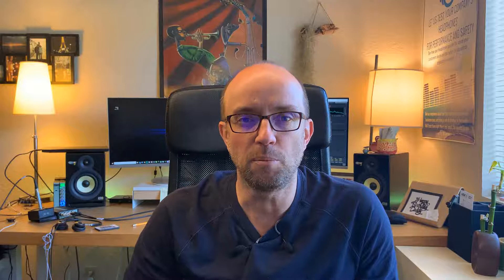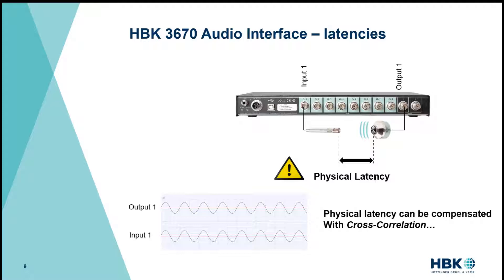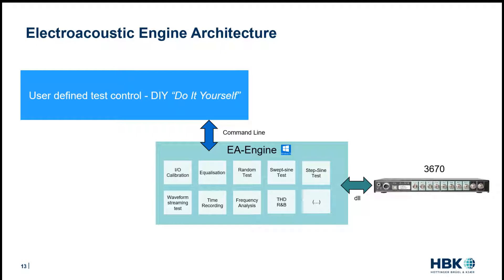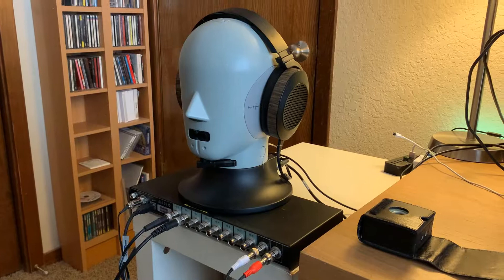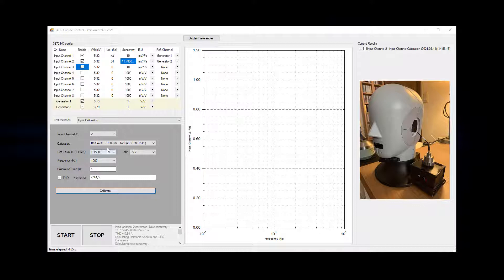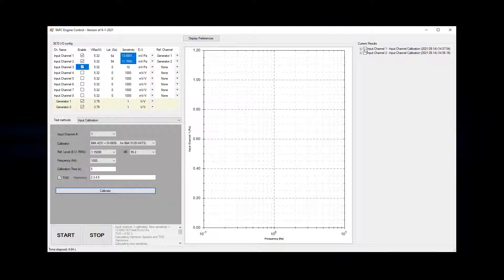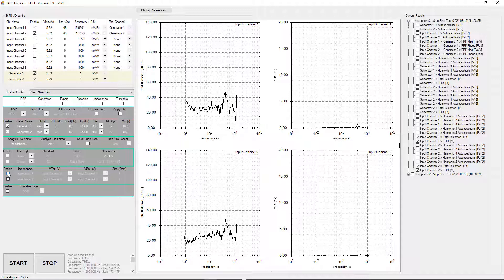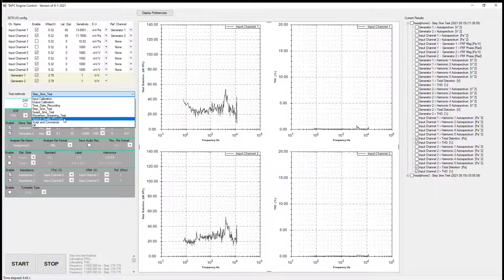Electroacoustic software solution development with the new HBK EA-engine - Vince Rey (HBK)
Synopsis: Vince will demonstrate a new HBK software dedicated to electro-acoustic testing called: Electro-Acoustic Engine (EA-engine). This software is a complete tool box that has “calibrated” DSP for charaterizing electro-acoustic transducers such as speakers and microphones. It is designed to work with the famous HBK 3670 8in/2out audio interface. Vince will use the Visual Studio (VB) programming language and show how to use the simple EA-engine API to get frequency responses and distortion estimates.

To deliver quality sound, it is essential to analyze the sound produced by your device during the development phase as well as ensuring the audio quality is maintained during manufacturing. A multitude of parameters are critical to authentic sound reproduction. Check our Electroacoustics dedicated page and learn how HBK can be the perfect partner to help you overcome your audio challenges